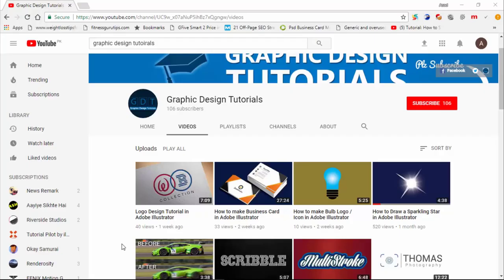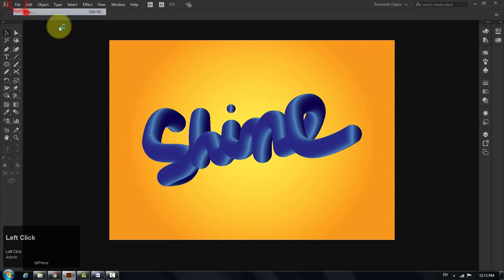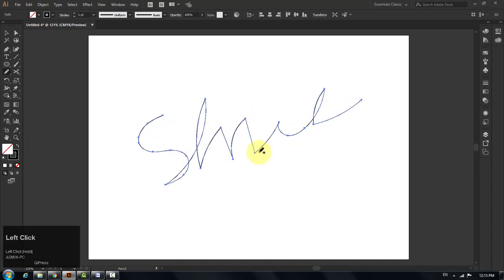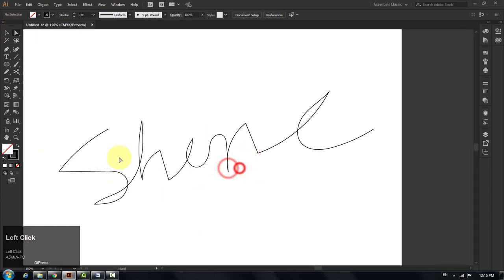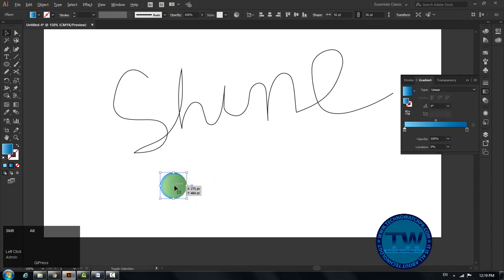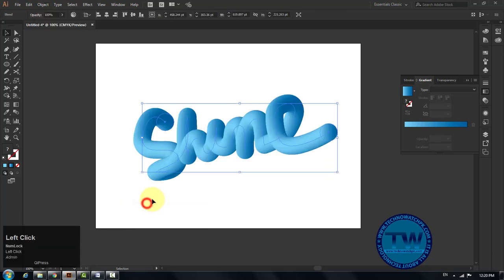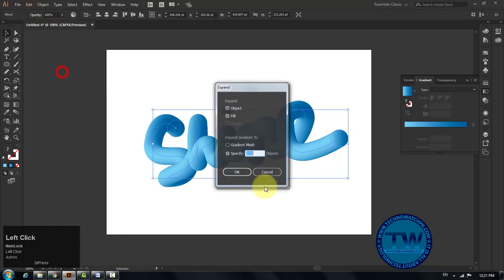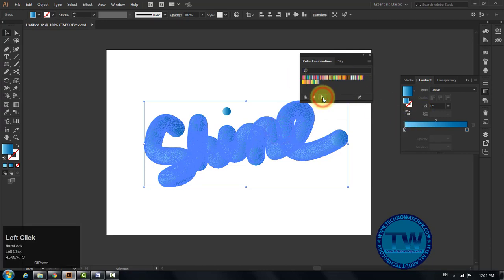Learn To Create 3d Vector Tube Text Effect using Blend Tool in Adobe Illustrator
Welcome to another Adobe illustrator Tutorial of Graphic Design Tutorials series. In this Adobe Illustrator Tutorial, we will learn to Create 3d Vector Tube Text Effect using Blend Tool in Adobe Illustrator. This is 3d lettering illustrator tutorial in which we are going to learn how to make vector 3d text in illustrator.

First of all to make a 3d text in illustrator, we will make a path using pencil too, pen tool or brush tool. Blend tool in illustrator is used to blend two or more shapes and colors in Adobe Illustrator.  After that we will make two circles filled with same gradients and blend them with blend tool. Then after applying blend tool on the circles, it will become one shape. And finally, we will apply our blend shape on the path. That’s it.

Simply we have used pencil tool, ellipse tool, gradient tool, and blend tool to make this 3d text effect in adobe illustrator.

So that was the illustrator tutorial about how to create 3d text effect which is also called 3d typography using blend tool in Illustrator.